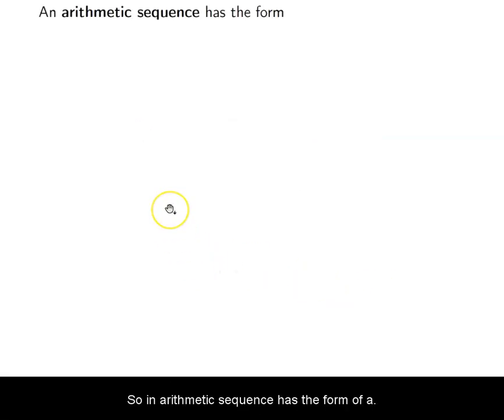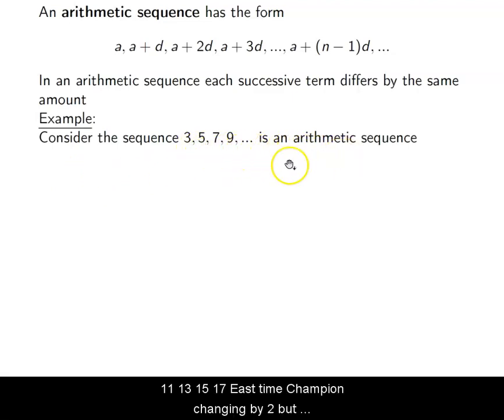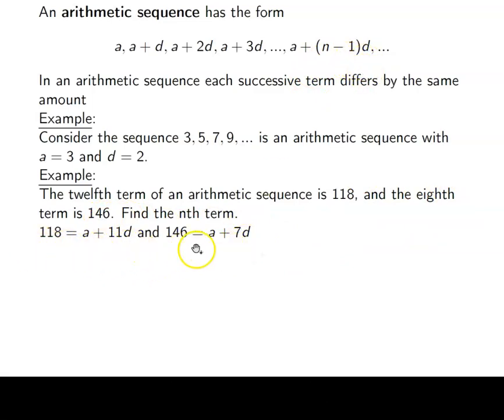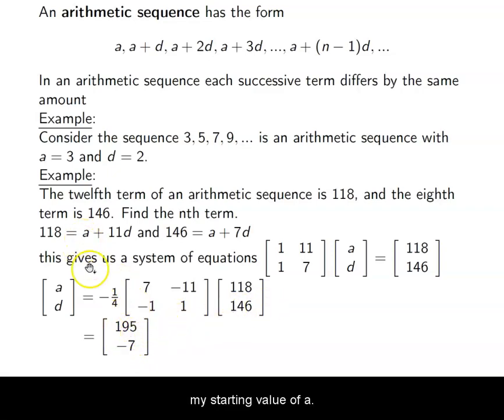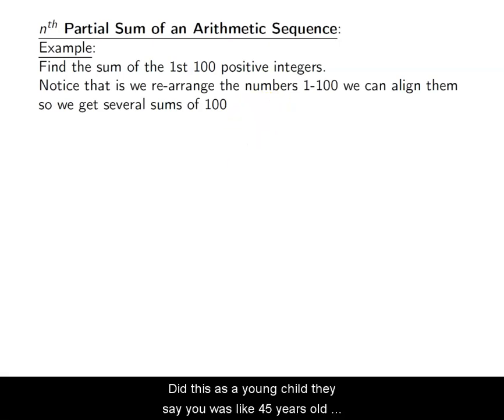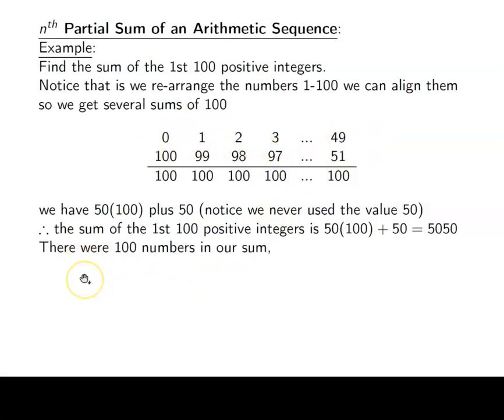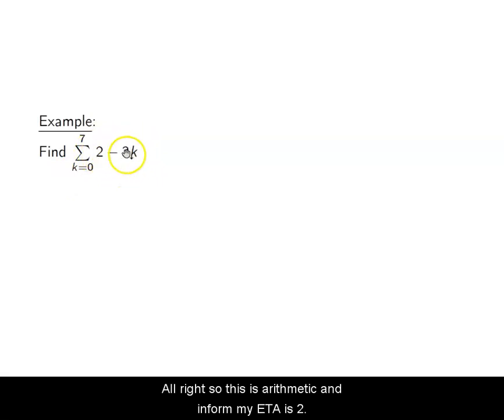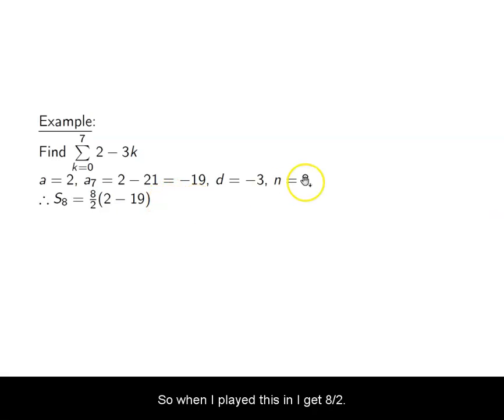Ch. 12.2 Arithmetic Sequences